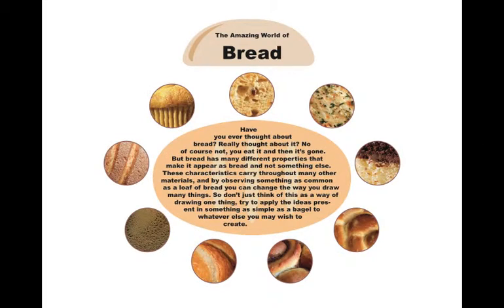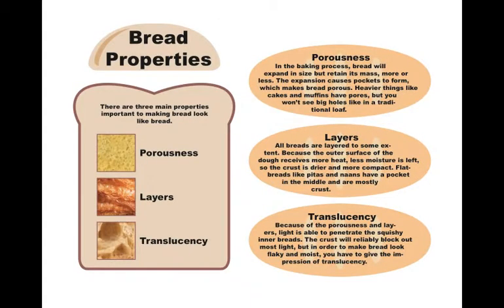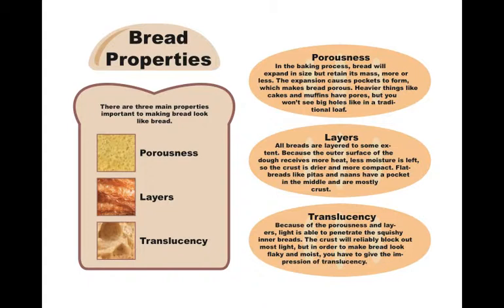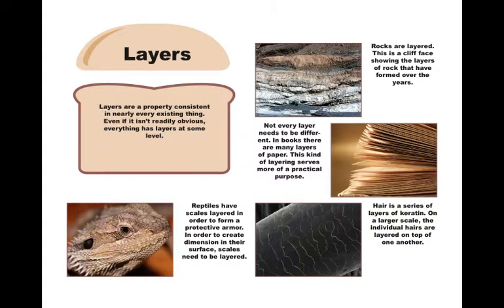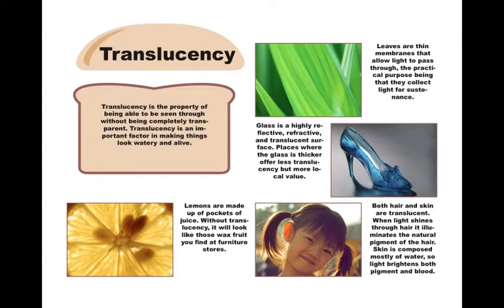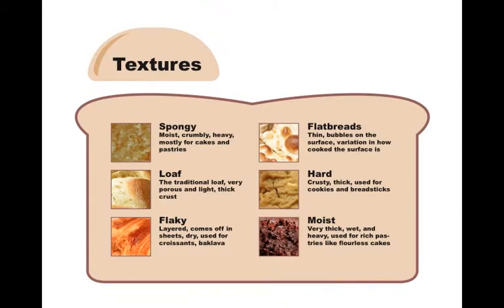Bread_Dudley_Caitlin_Spring2012.mp4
This is my final project for Ani 12 and my topic is on bread.